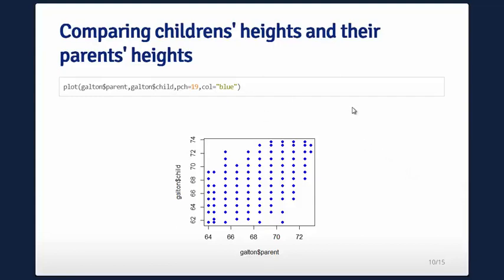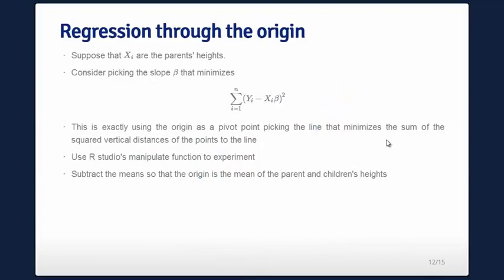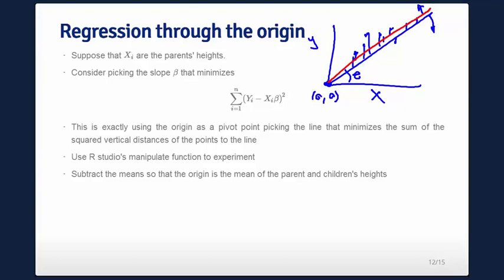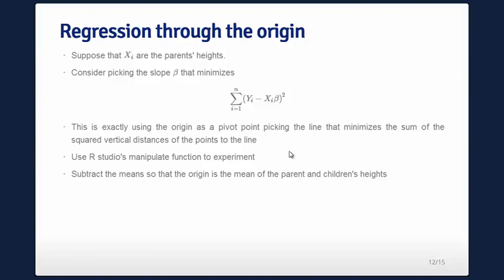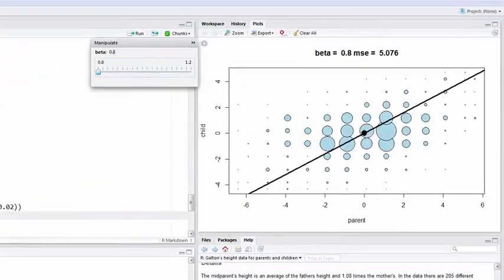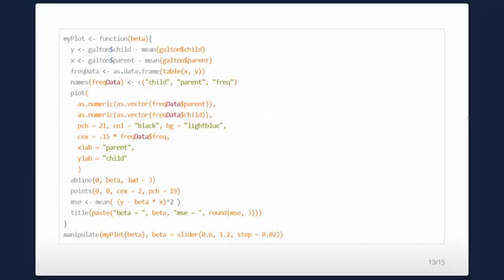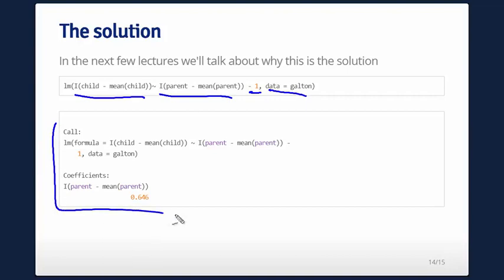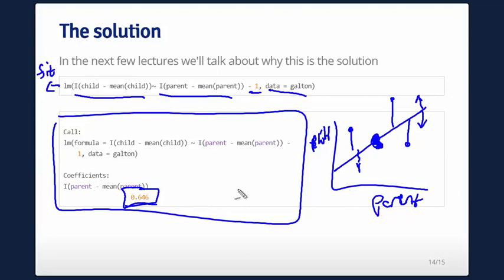1 4 01 01 d Regression through the origin 7 37